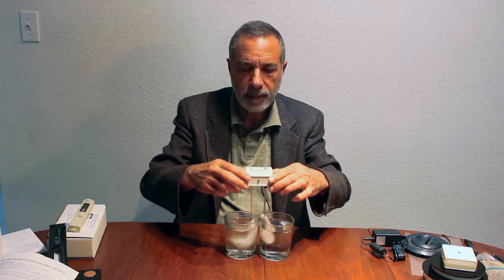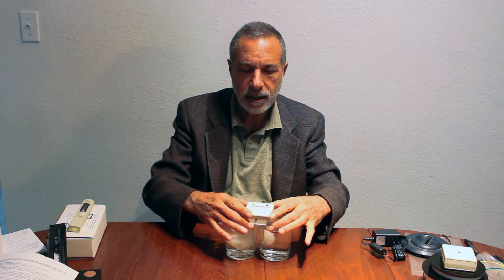Silvonic Pro Making Structured Microcluster Redox Signalling Molecule Water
How to Make Structured Microcluster Redox Signalling Molecule Water with the Silvonic Pro Automatic Colloidal Silver Generator.